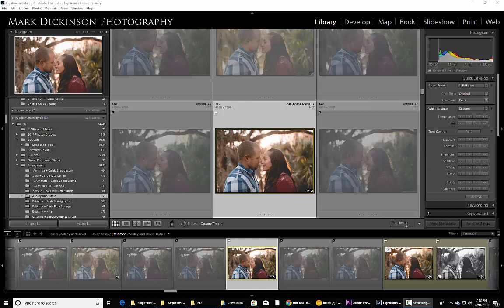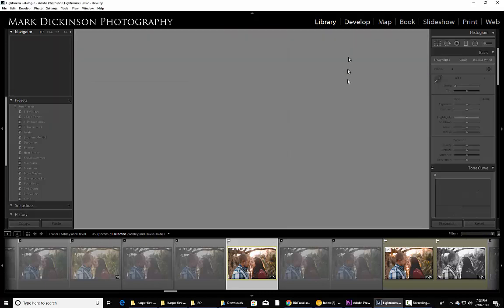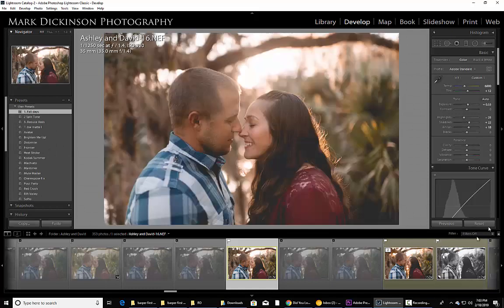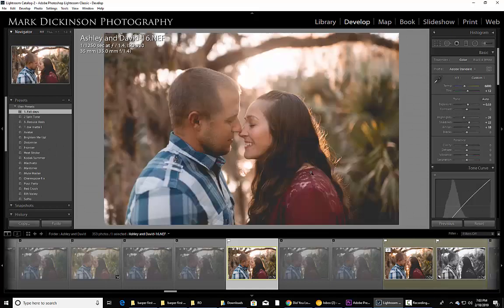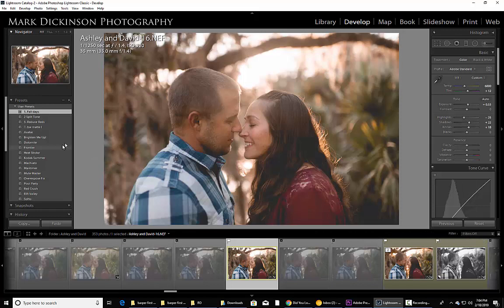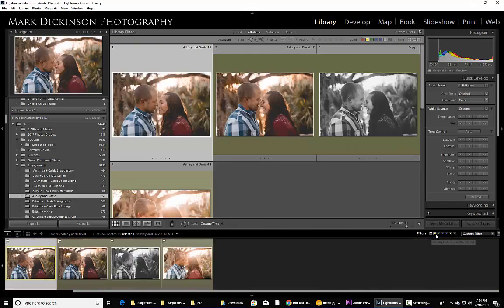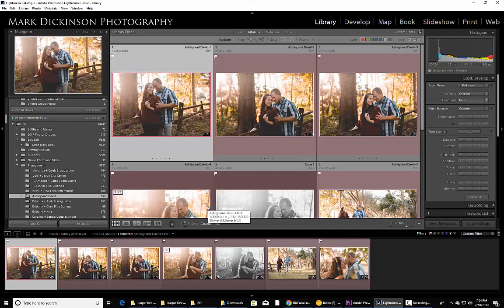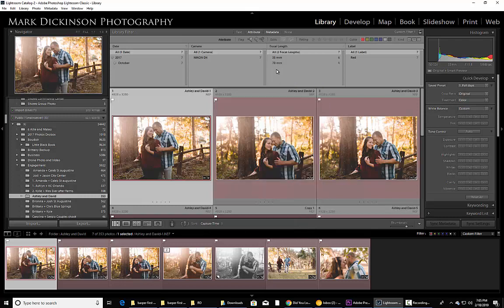Lost filter sorting module in lightroom classic? Recover it EASY here!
Sometimes your filter bar messes up, you lose it, or you hit a key and turn everything off. Here's a 2 minute tutorial fix!